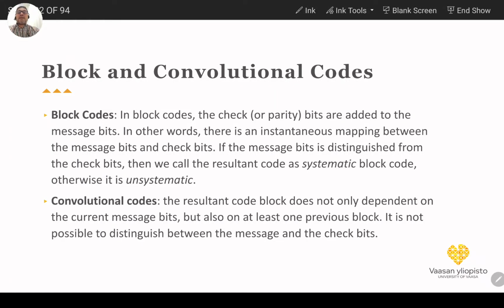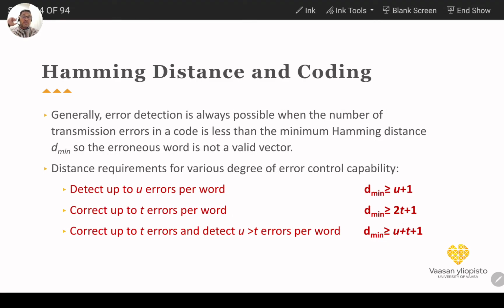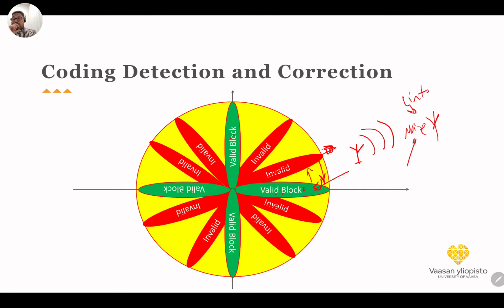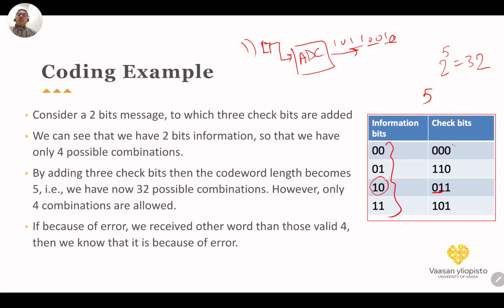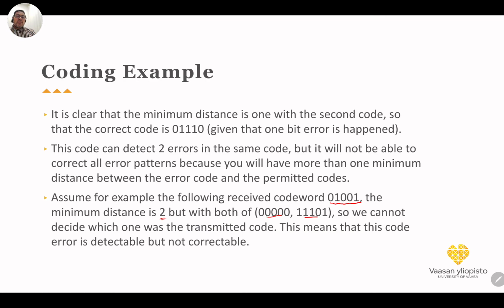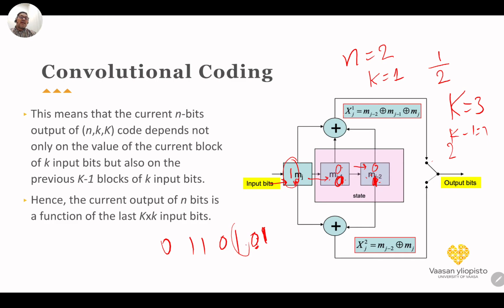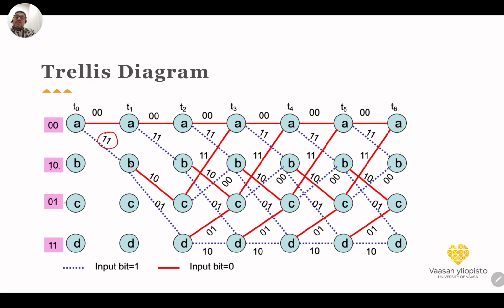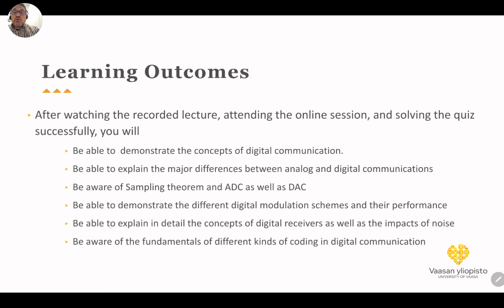Clip 6 - Part 2: Digital Communication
This is the last clip of this part of digital communication. The main message in this clip is the block and convolutional coding methods. One numerical example explains how error detection and correction works. Finally, we revise the learning outcomes of this part.